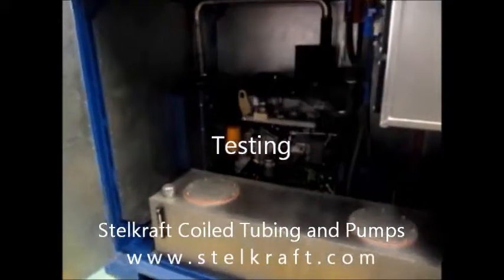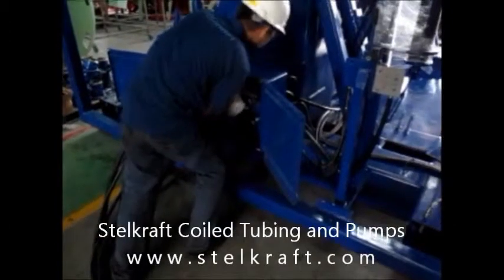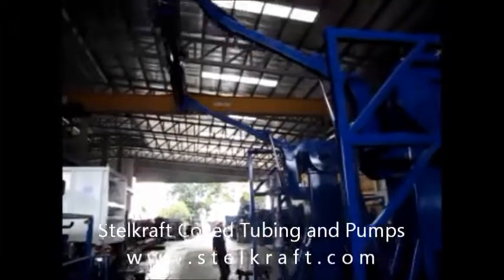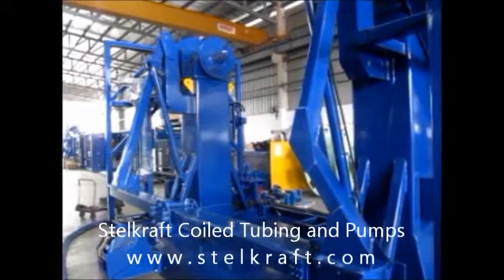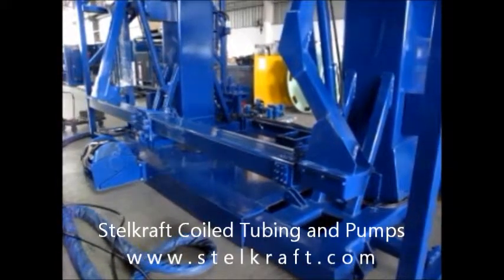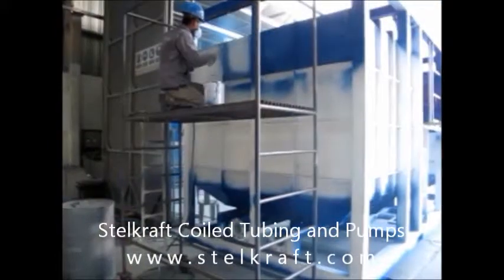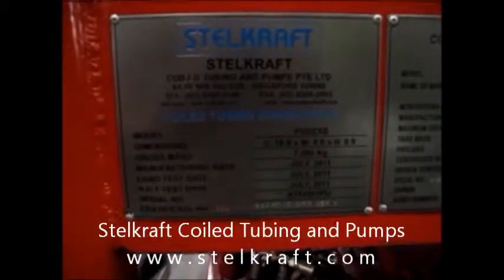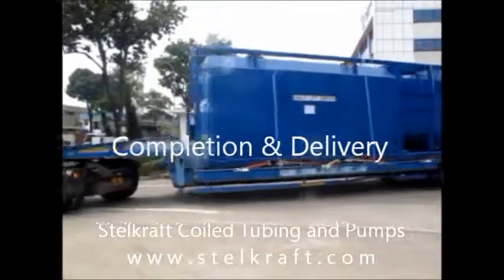Stelkraft Coiled Tubing and Pumps Introduction 2.0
API certified Coiled Tubing Equipment Manufacturer for PowerReel, Telescopier Spooler, Clip-in-Drum CT Frame, Mandrel, Injector, Control Cabin, Lifting Frame, Hose Reel, PowerPack, Triplex pump, Nitrogen Convertor, Jacking Frame,Centrifugal Pump, Swivel Head, Mixing Tank, Goose Neck, Walking System Frame